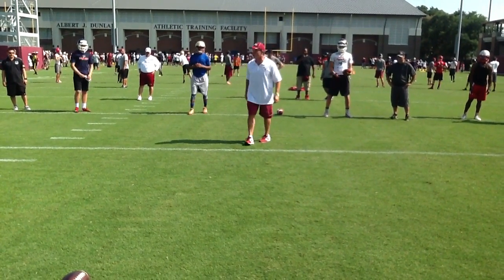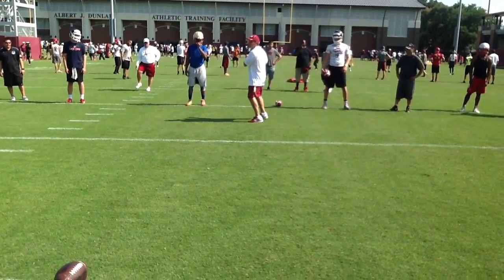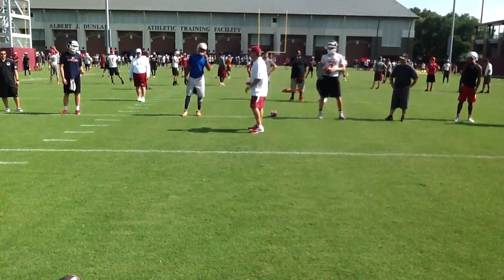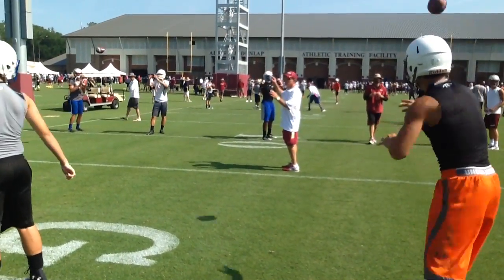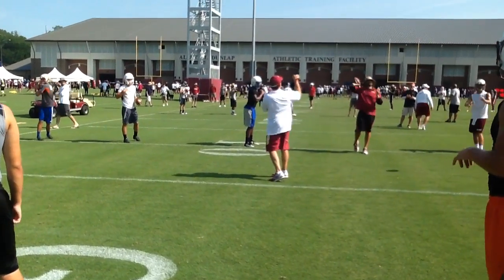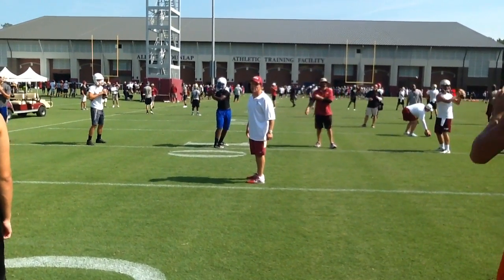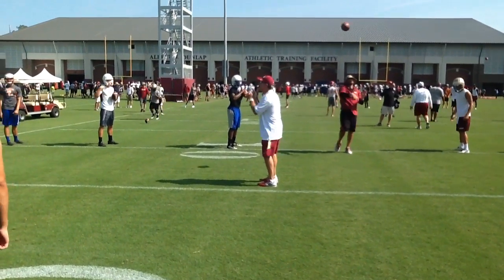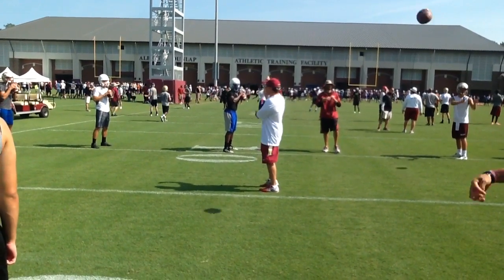Jimbo Fisher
Fisher coaching at FSU camp, July 2014